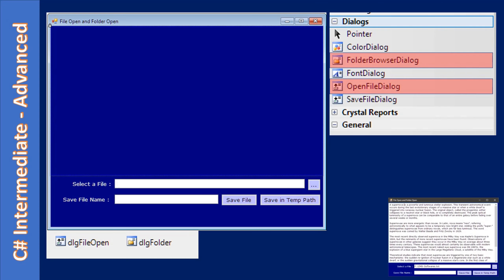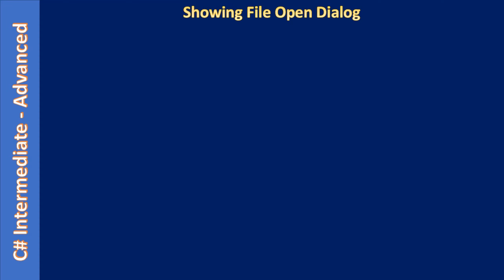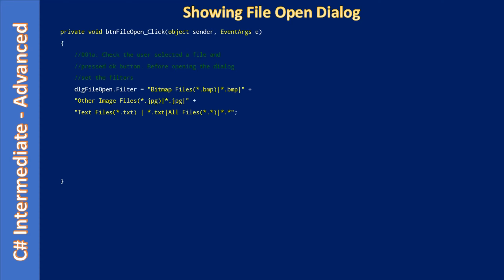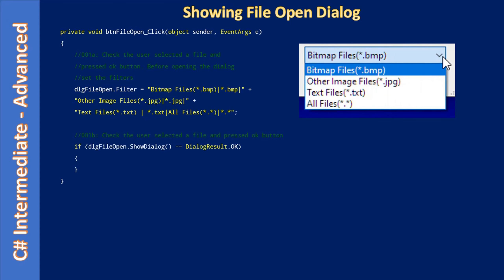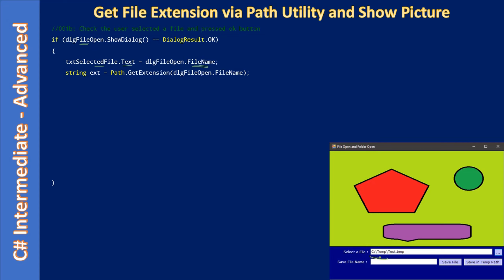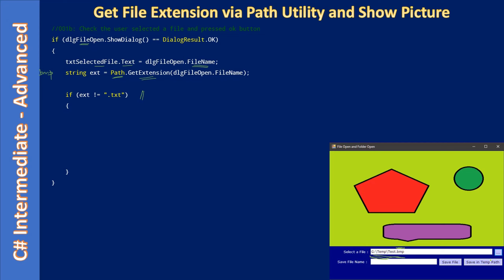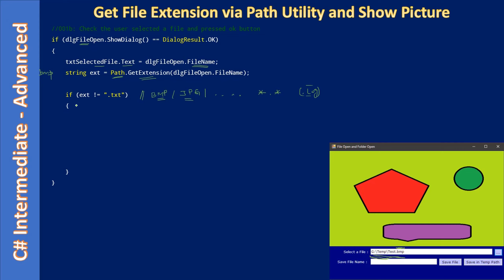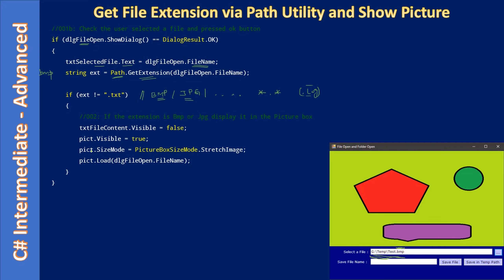Display Picture & Path Utility | Part 3 | C# Advanced #16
In this C# Advanced Tutorial, we will learn how to use Path Utility to find extension of a file name. Then we will load a picture file into the Picture Box control.